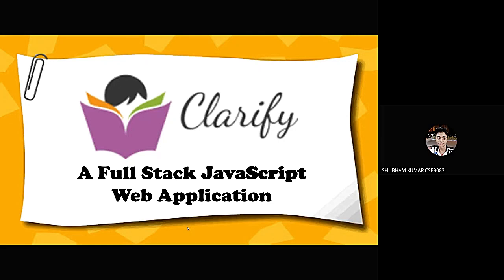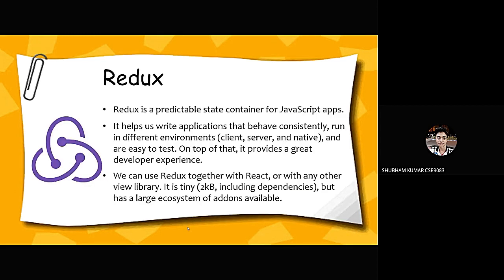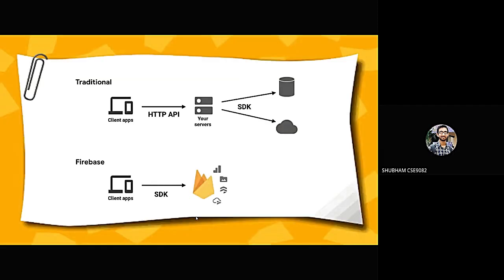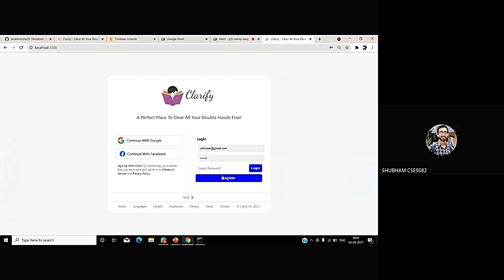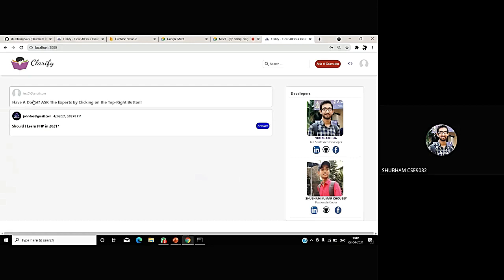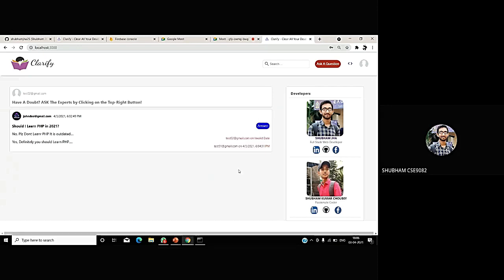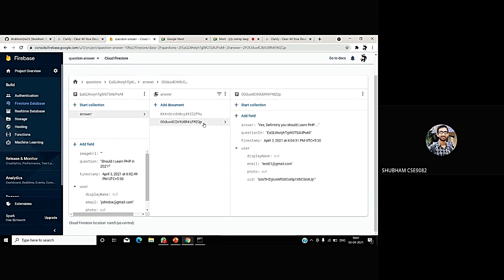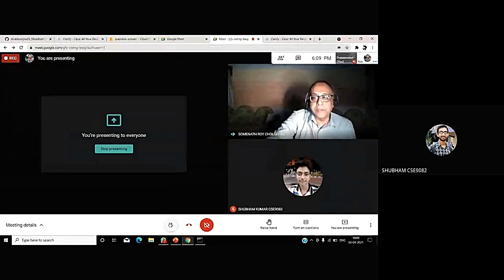Clarify Question - Answer Website in JavaScript. ​by Shubham Jha Shubham Kumar Choubey 3-Apr-2021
Clarify - Question - Answer Website in JavaScript.
Made by
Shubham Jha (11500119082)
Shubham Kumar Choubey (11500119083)